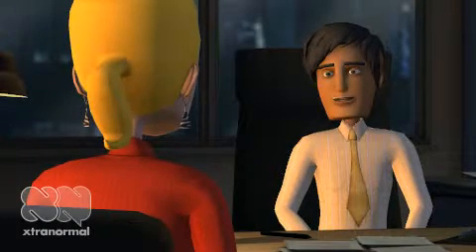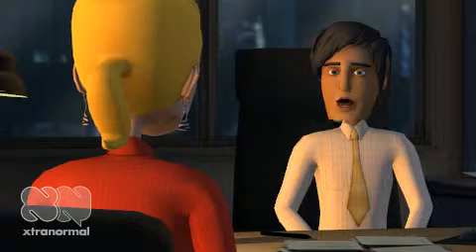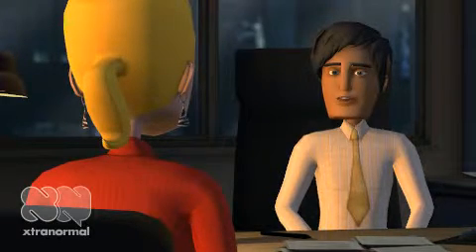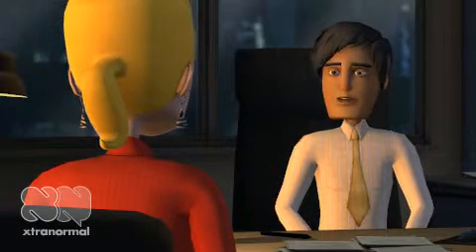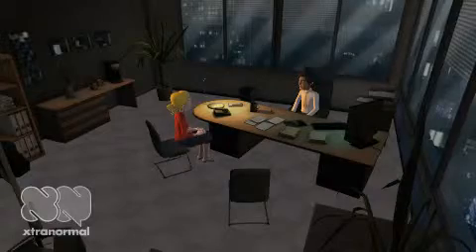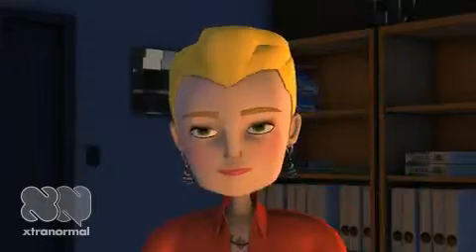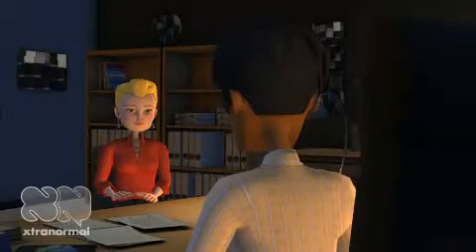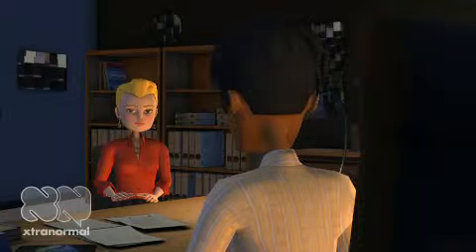Design Phase Blues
Elizabeth and Vittoria are discussing the design stage